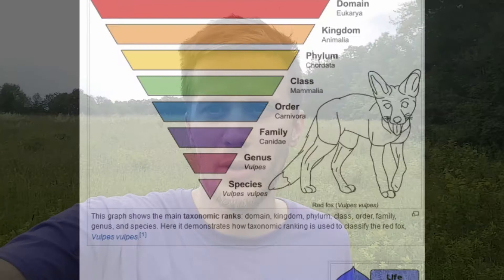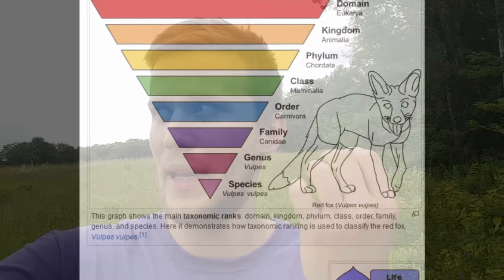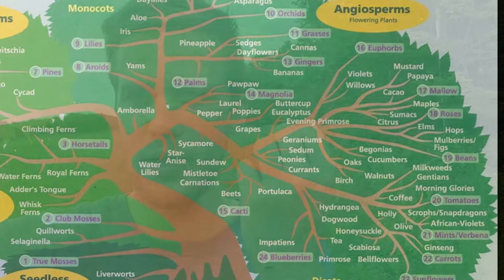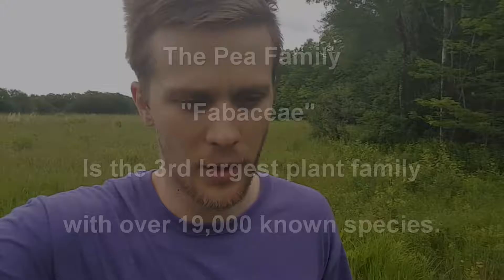100 Maine Plants, ep. 3: "The Pea Family" species 22-27 [the wild child project]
It took me way too long to edit the last episode so I knew I needed to try and focus this one around a core concept/focus better: I decided on "The Pea Family" -- ft. several species in the Fabaceae family -- the 3rd largest plant family with over 19,000 known species!

These plants are all of incredible benefit to the environment and to the animal life they support.  The Fabaceae all tend to LOVE depleted and disturbed soils (Wild Lupines for example, tend to hate rich soil and will not do well there).  They fix Nitrogen from the air via an interaction with bacteria that live on little nodules on their roots, which improves soil and benefits future plants through the cycle of plant succession. Nitrogen is one of the 3 essential nutrients plants need to survive. Most nitrogen in our industrial food system comes from petroleum fertilizers but organic and local producers understand that taking care of your soil with cover crops like clover and vetch and incorporating practices like "rotational grazing" mimic the ancient, time-tested forces of nature that replenish the Earth.

I think this is a powerful way to introduce someone to plant identification and natural history in general by giving very common examples of plants most people will be able to find in their backyard or nearby wild spaces and seeing the physical similarities (the flowers, leaves, and seedpods).  This lets us see the relationship of plant "families" (one of the taxonomic groups we use to organize all of Life) and get a feeling for the ancient evolutionary relationship of these cousins.

Some 65 million years ago we had a huge extinction event that wiped out most of the life one earth.  The plants we see around us today are descendents of those ancient ancestors.  I find this incredibly fascinating and I hope you will be able to integrate this subject into your classrooms or personal learning experiences.

My channel has a diverse amount of content but it all surrounds the same theme: Swimming in the Dark -- learning through experience. being willing to try despite fear of the unknown...being willing to fail in order to develop the skills you need to succeed.

The Wild Child Project is a playlist-in-progress to help connect people to the natural world -- Its a personal mission area of mine to create a body of content in response to the immense pressure the human species is facing to change our disruptive and disconnected cultural patterns and create something simpler, more in line with the laws of nature -- a bioregional, permacultural model that allows abundance for all.  We have all the answers and all the technology, we just need to change our internal worldview to allow nature and our highest potential to come out...

As Wendell Berry famously said,  "They cannot protect what they do not know"... By choosing "100 Maine Plants" as a goal for myself, I'm hoping to create a very basic video library that gives students an introduction to the "pieces" of nature...like reading, we must learn the ABC's before we can read/write words and build sentences to tell stories.  I'm coining the term, "Ecoliteracy" as a prerequisite to becoming "Ecological".

-Michael

Gillicuddy

"Adventure, Darling"

on, "Plays Guitar Again"

released to the Free Music Archive (freemusicarchive.org)
Please click the links to support the artist and the archive: